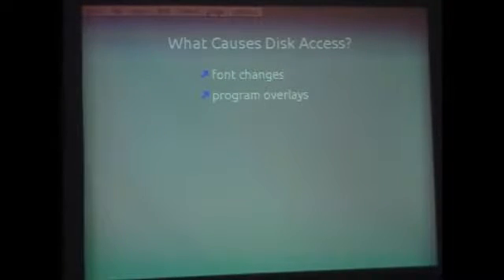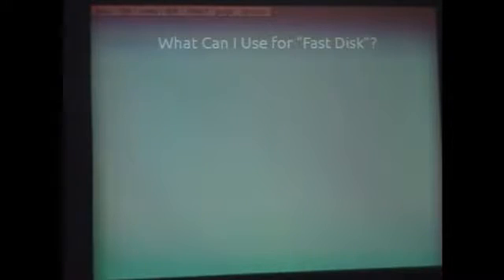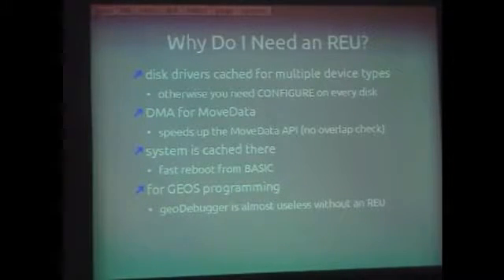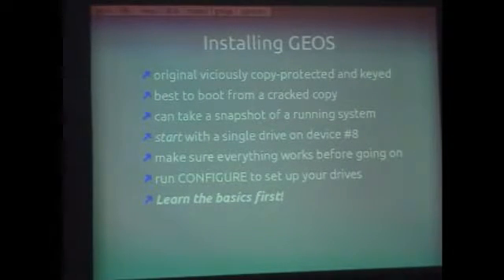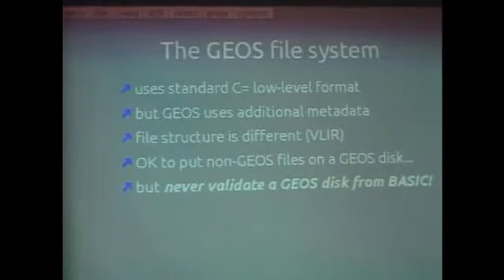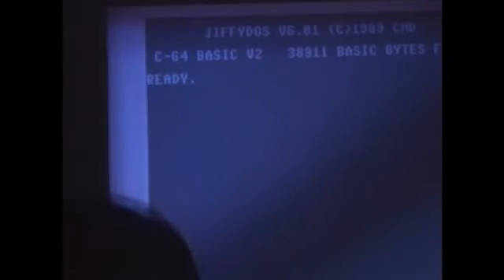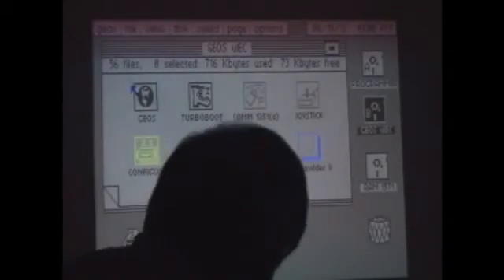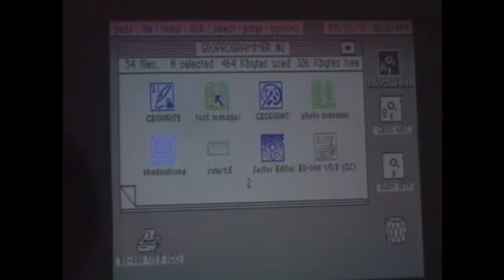VCFMW 8: ShadowM: Intro to GEOS, part 1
ShadowM gives a gentle introduction to GEOS for the Commodore 64 at VCF Midwest 8/ECCC 2013 (Part 1 thanks to network interruption.)